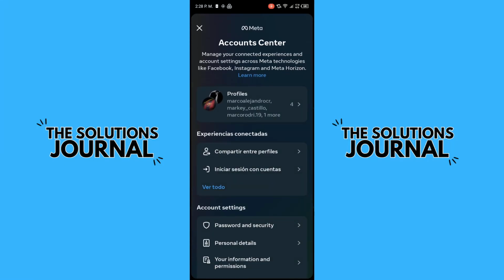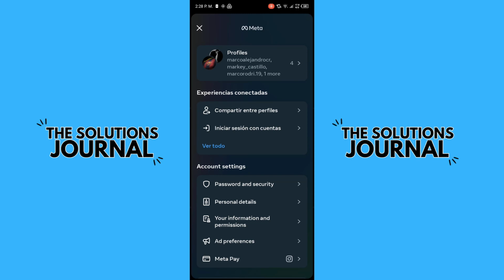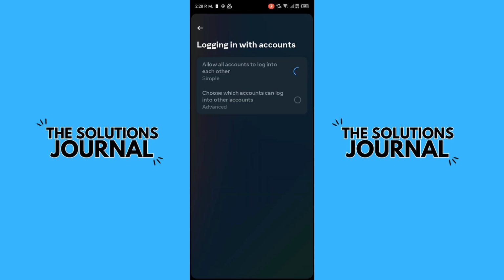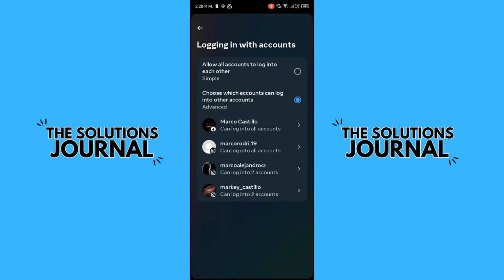How to Unlink Two Instagram Accounts:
In this video you will learn how to unlink more than 2 accounts on Instagram